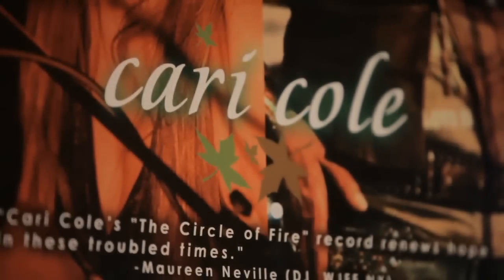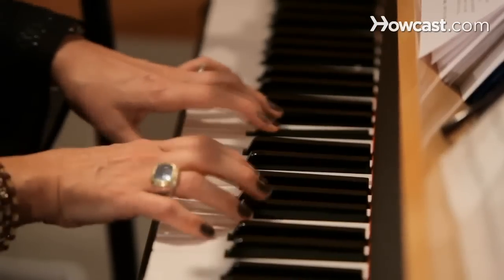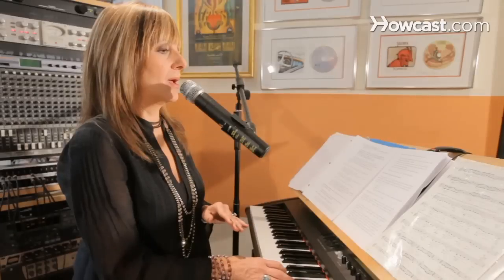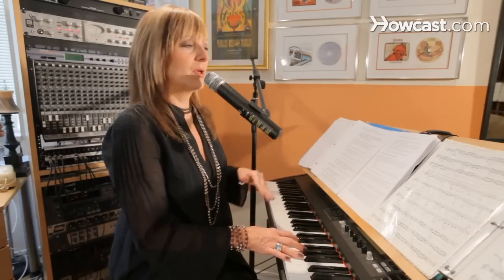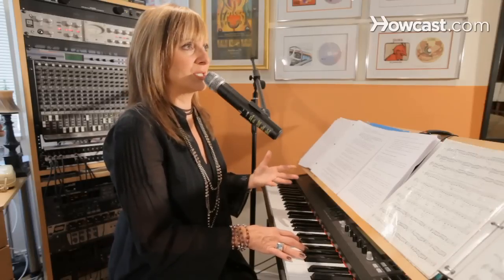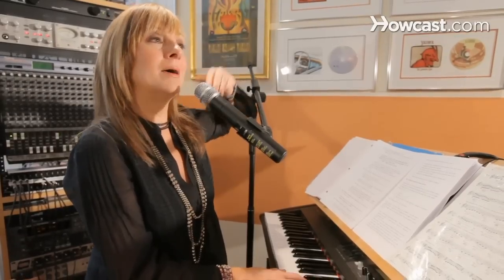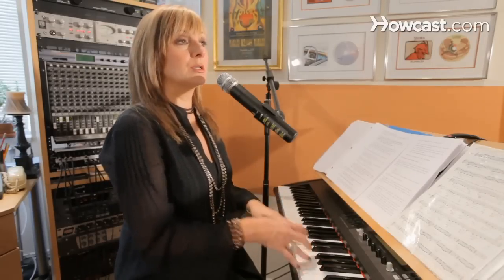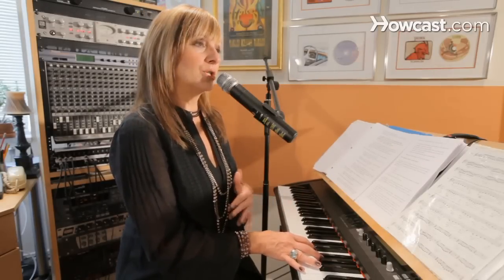How to Sing on Pitch | Vocal Lessons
Hi I'm Cari Cole. I'm a celebrity vocal coach and artist development expert. And I help artist find their voice, craft their music, and create successful music careers. I've worked with Donald Fagen from Steely Dan, Courtney Love from Hole, I've worked with the band Journey. I'm going to teach you how to be a better singer and performer

I'm going to give you an exercise and a lesson for singing with good pitch. Those of you who watch American Idol, the word "pitch" has become a household word. We all know what that means when a singer is singing slightly off-pitch. Pitch is something that even good singers work hard to have. You can have a really good musical ear and have a good musical voice, and still go slightly off-pitch. You can have a voice that goes off-pitch just from not being a singer and not using the voice much. The more you sing, the better your center of pitch gets. You want to think of pitch like a circle with a bullseye right in the center. Different singers actually sing and professional singers who have good pitch all have a slightly different center of pitch. So there are some singers that sing slightly sharp, and some singers that sing slightly flat, but not enough to go outside of that circle. So it sounds like its really good pitch, but if you put them together singing in unison, you would even hear that.

Now for your, starting to get a better sense of pitch, I want you start thinking of your notes as circles. You want to aim for the bullseye. The best way to do this and do it well is to record yourself and listen back. The first thing in determining whether you are singing on pitch is understanding whether you are singing sharp, on the sharp side, or the flat side of the note. I like to take it to the max first. Let's sing at the center of pitch and then go outside of the pitch, so that you can hear that difference.

So, we're going to go sharp first. I'm going to sing ah (sings ah while varying pitch). Doesn't sound so good. But that is important to determine that that is a sharp note. Now here's a flat note. Here's the center. (sings ah) Sounds flat, okay? So you can't have good pitch until your ear hears the center of pitch and whether you are singing sharp or singing flat. That's the first thing. And I recommend going to the piano, playing a note, and trying to hit the pitch. And then go slightly sharp, and then come back to the center, and then go slightly flat. Kind of like tuning a guitar string, how we would bring it in to the pitch.

The next thing with pitch is using the piano or using an instrument as a guide, which is really helpful. And the third thing is to sing a cappella a lot. But here's the thing with that, if you're going to sing A cappella, I'd like you to find what key the song is in and use an iPhone app or something, a piano app, to actually hit the note first for you, so that you are in the right key, if you are going to sing A cappella. And that's a trick for singing a cappella songs in general. If you are going to go for an audition, you want to make sure that you don't come in on the wrong note or in the wrong key, and then all of a sudden you are singing way higher than you need to. You want to be in the right key.

Okay, back to pitch. We're going to sing center of pitch. What a lot of you are going to do, you're going to slide into that note. You're going to ah-uh-ah (sings at varying pitch). What I want you to imagine is, you're going to aim right for the center of the bullseye. (Sings ah). And you want to imagine coming to it from above. Why is because the actually soft palette, which is inside the mouth, needs to lift for you to be able to hit center of pitch. That gets a little bit technical, but you can start taking lessons with a vocal coach to experience that more, because it's really exciting when you start to make those changes and be more accurate with your pitch.

So we're just going to do a little scale, singing on ahh. (Sings five notes and then plays the five notes on the piano.) And now, pretty good so far, now we're going to go to a five-note scale. The challenge here is in the major scale. There is a whole note, whole note, half note, whole note series. The relationship between all those notes is not exactly the same, which is where most people tend to go off-pitch. And this is a little bit more advanced but I wanted to give it to you because I think it would be interesting for you to learn.

So we're going to hear that scale again and the fourth note is the half-step. Here we go. (Plays and sings ah) Half-step. (sings) Those notes are closer to each other tha